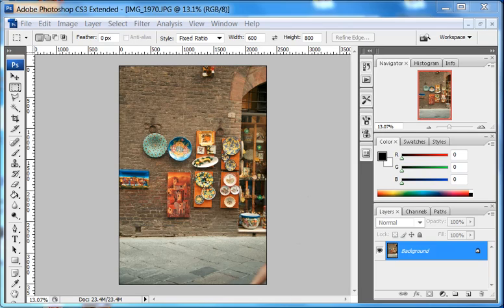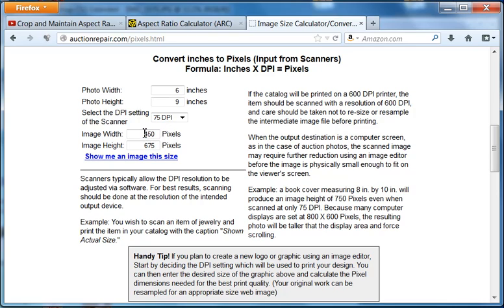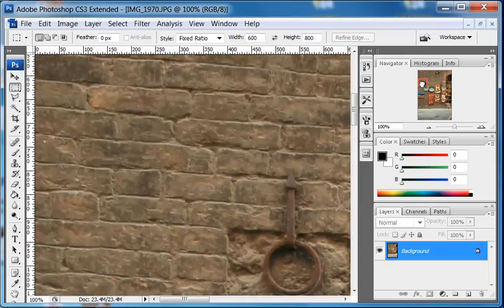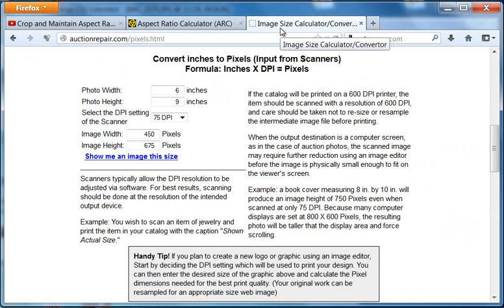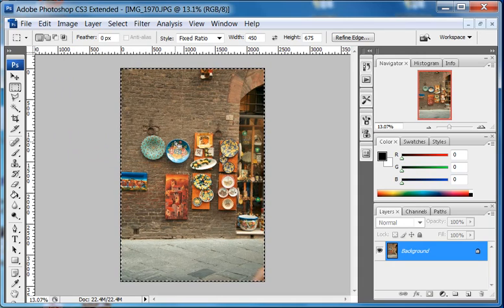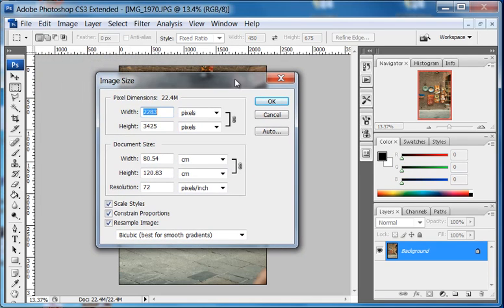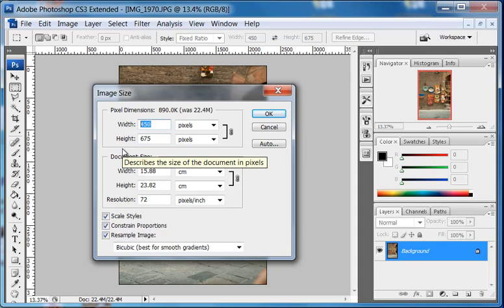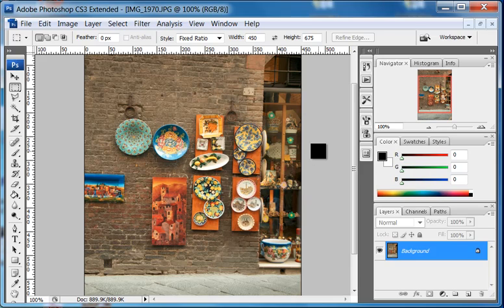Crop Image while preserving Aspect Ratio Part 1(Photoshop) - Ultimate Ebook Creator